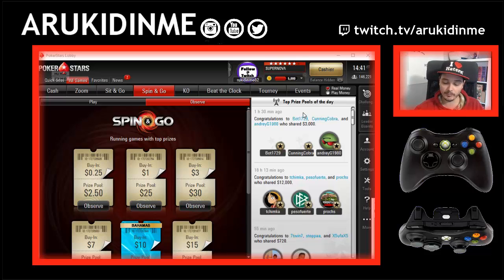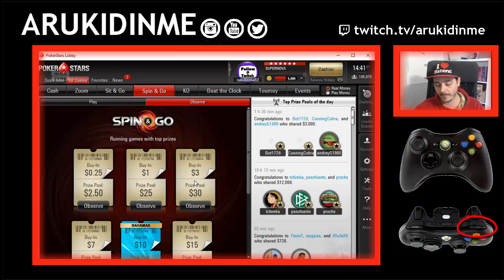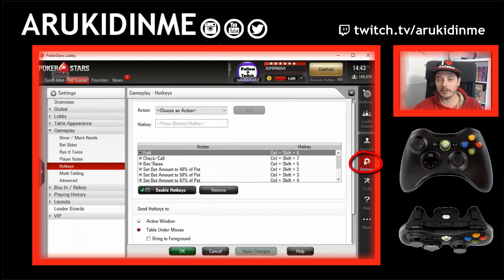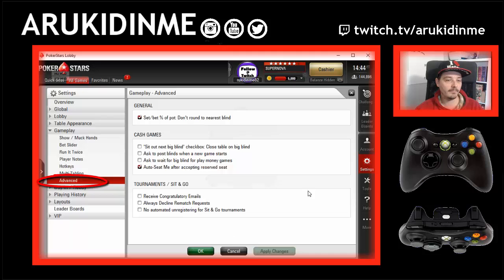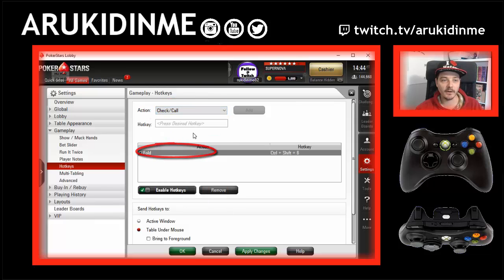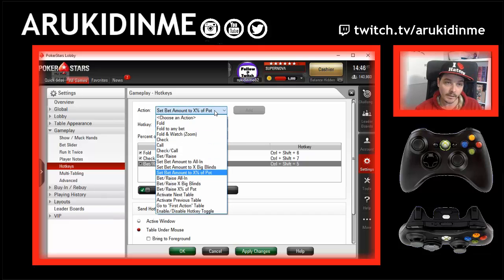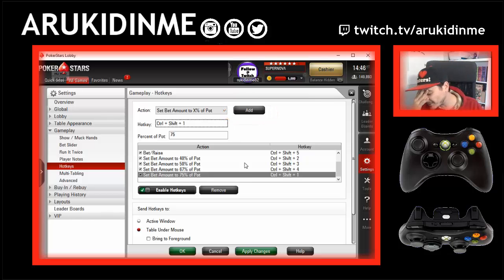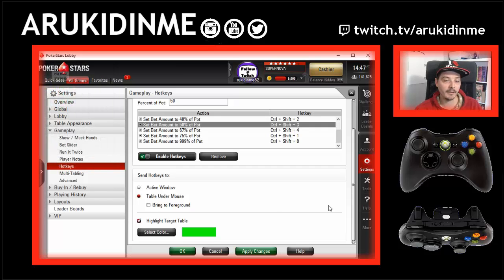Tutorial to use xbox controller for poker with Joytokey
In this short video I will explain how I have setup my xbox controller to work with my PokerStar's client.  You will need a program called Joytokey.  It can be  downloaded at this website.

Also I have included a dropbox link with the download and my completed profile.

have fun on the tables